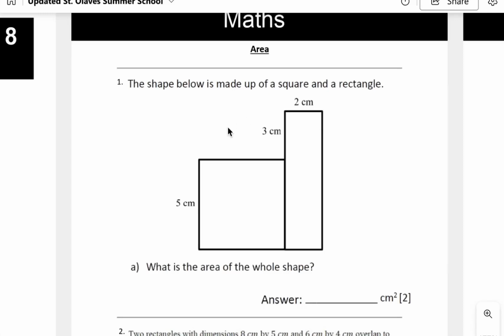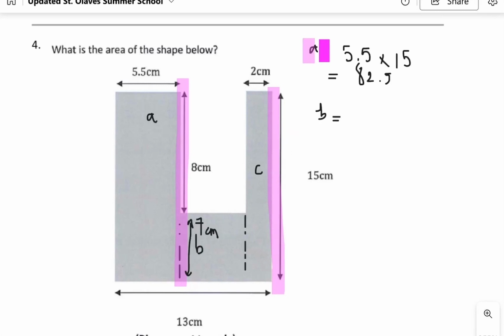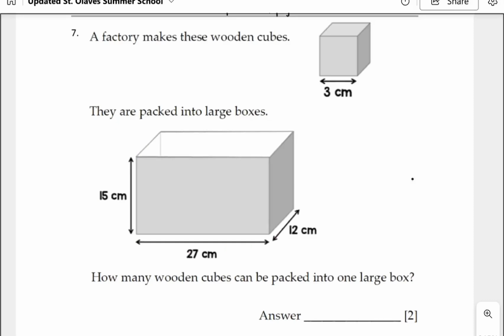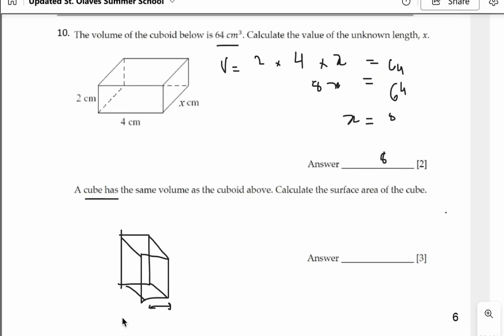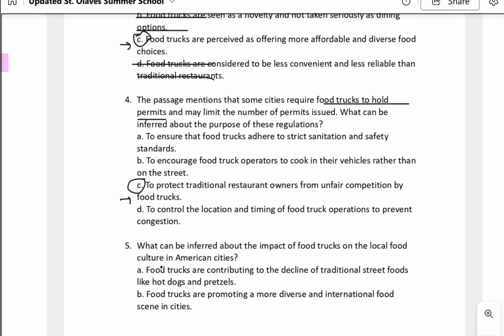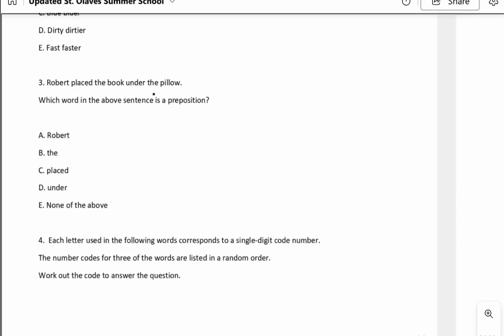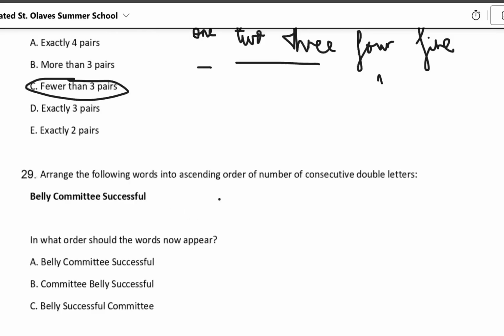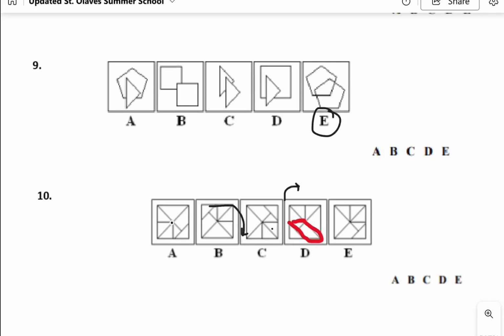St Olaves Booklet 8